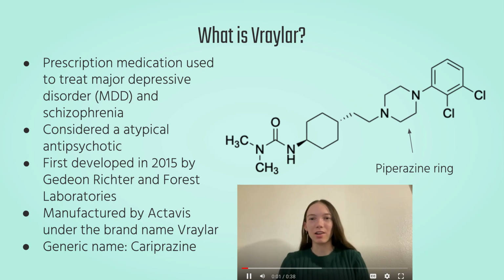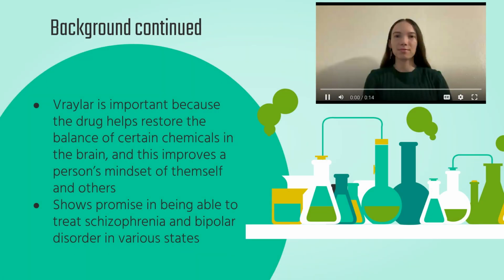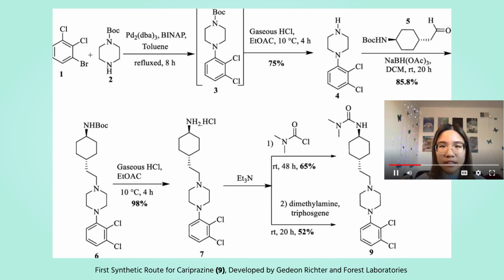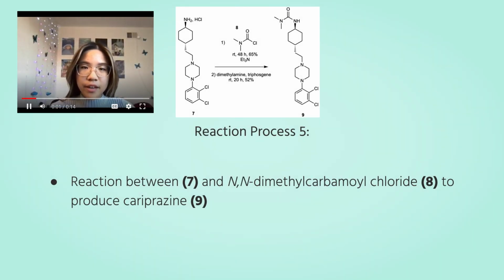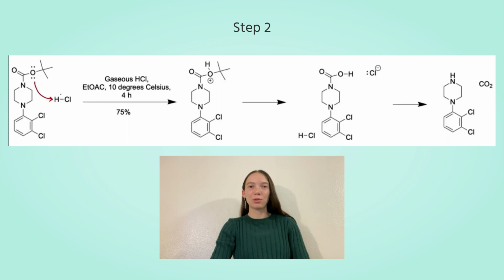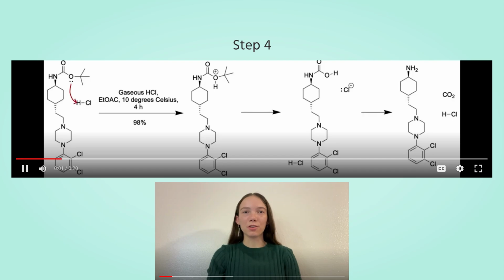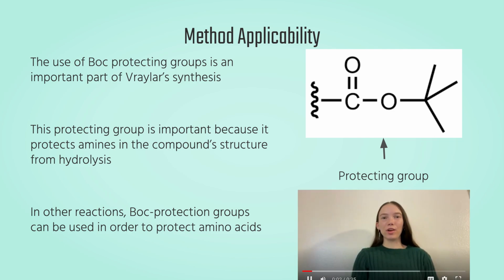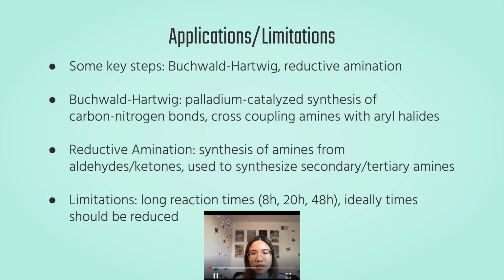Vraylar (KC, PS)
Presentation on the synthesis of Vraylar by Kaylee and Peyton